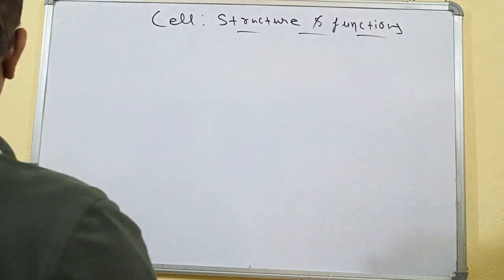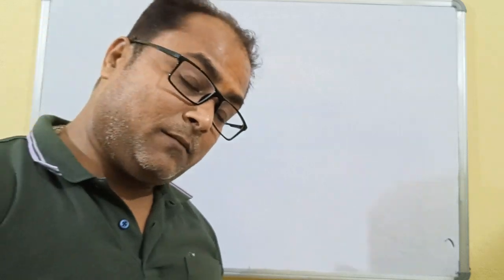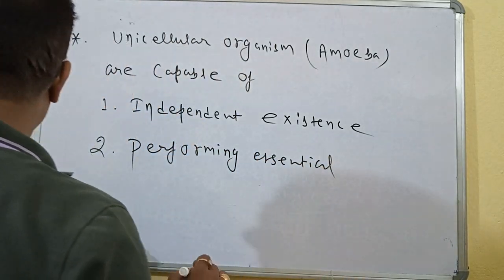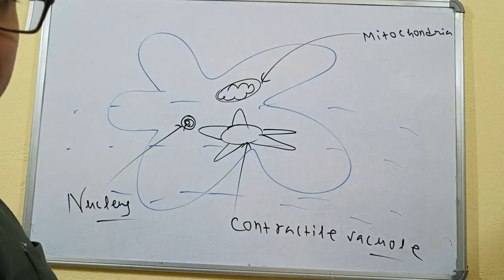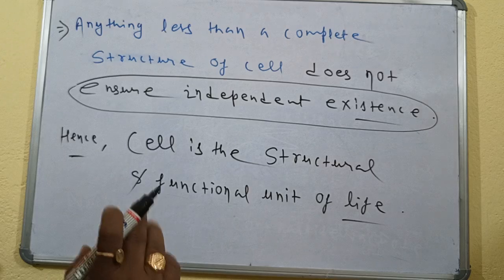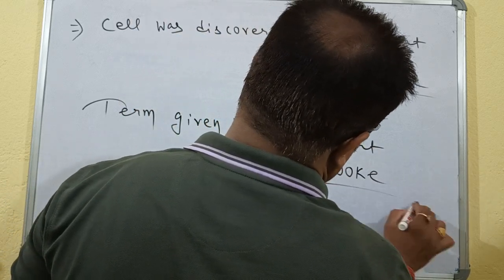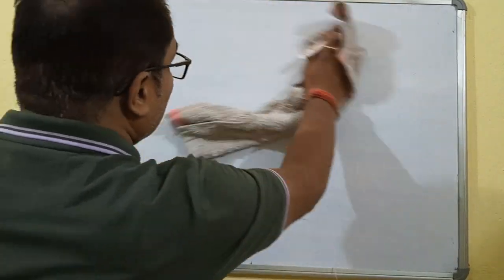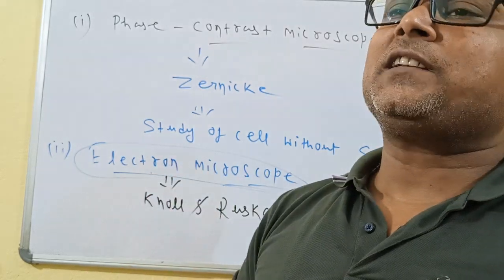Cell structure and function